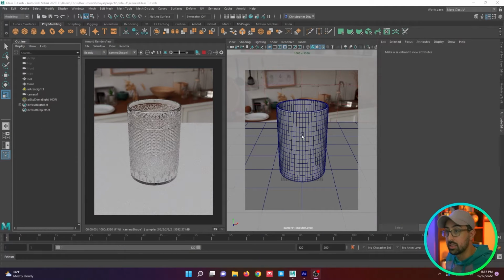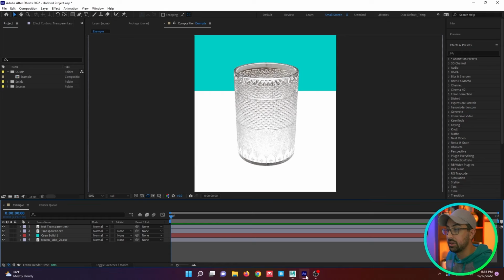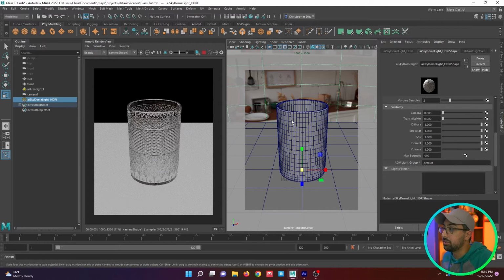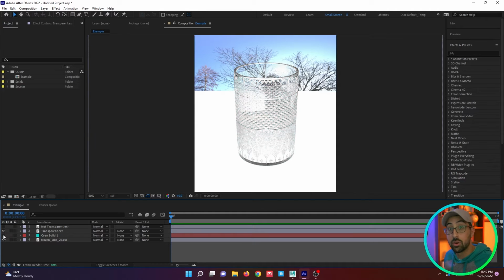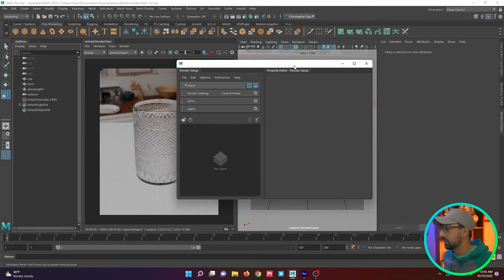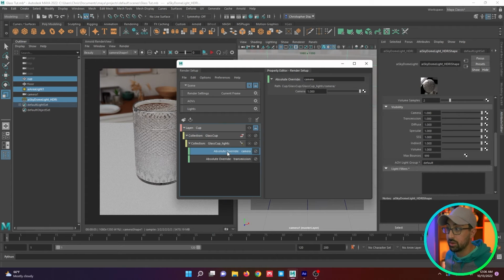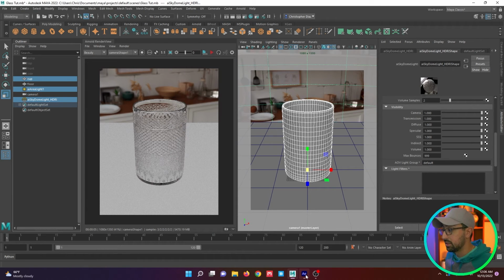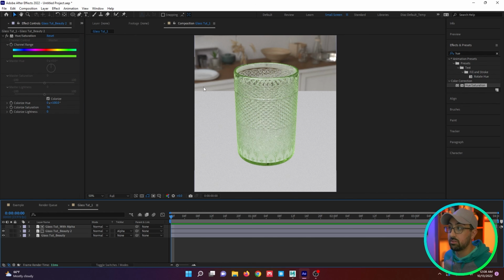HOW TO RENDER TRANSPARENT GLASS - MAYA & ARNOLD TUTORIAL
In this video, I show how to render glass or transmissive objects with transparency in Arnold and maya using AOVs and Render layers. It's pretty simple once you know how it works and it took me a while to figure it out. Hope this helps you!